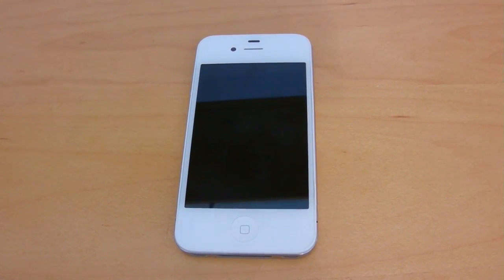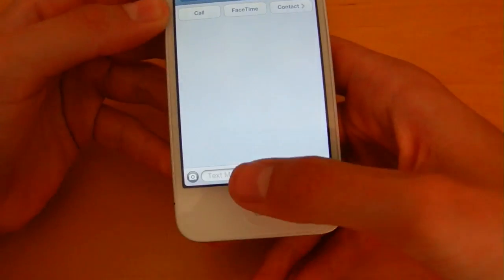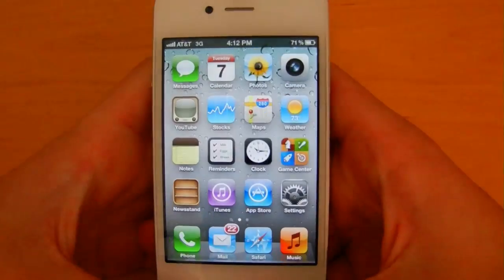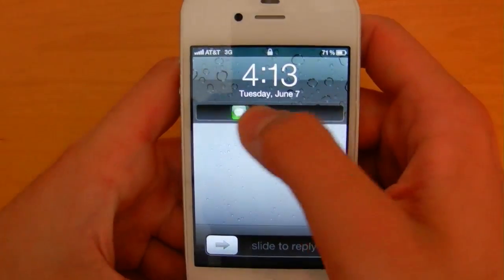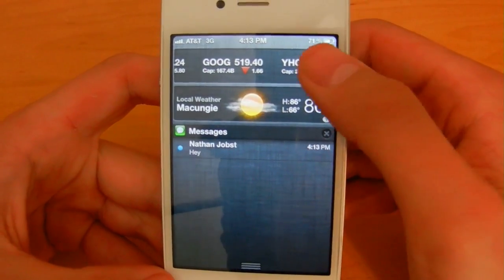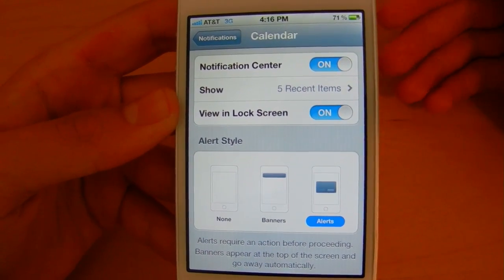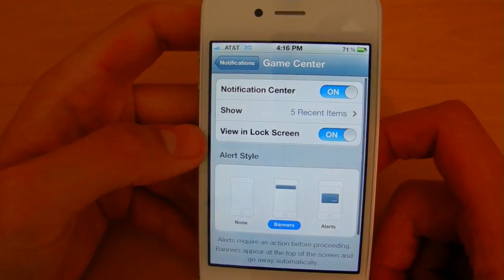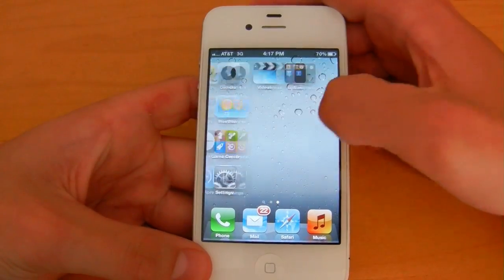Notification Center - iOS 5 Beta 1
Here is an inside like at how notification center works in iOS 5 beta 1 just announced at WWDC 2011.